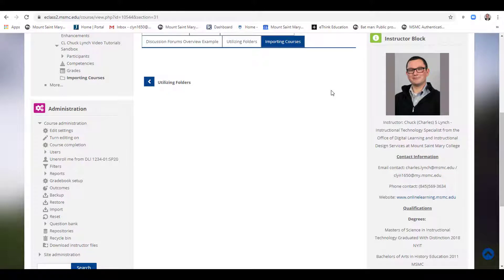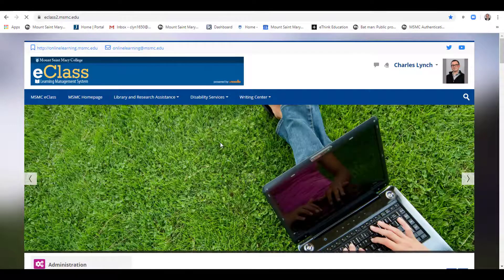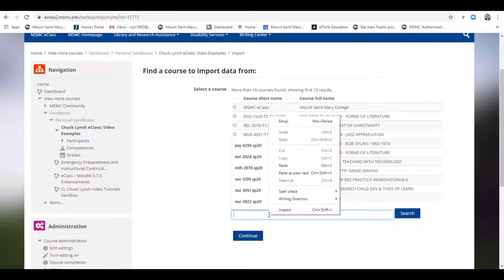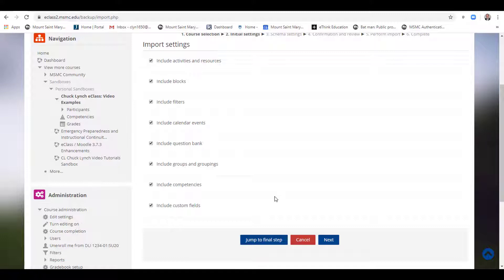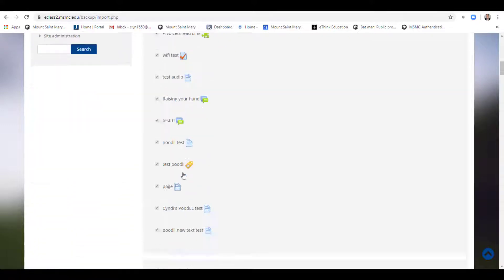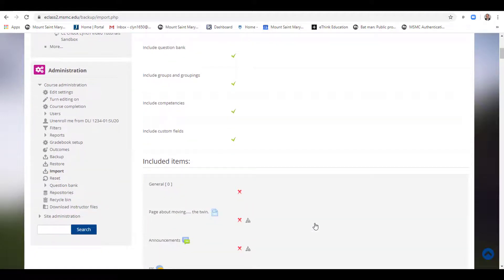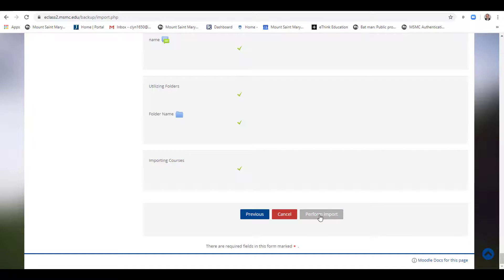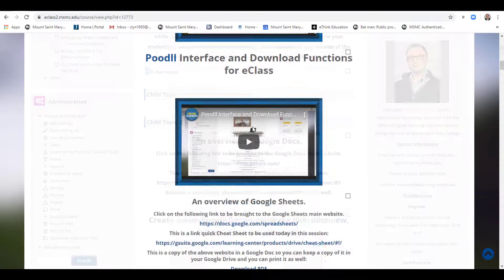eClass Importing Courses and Activities